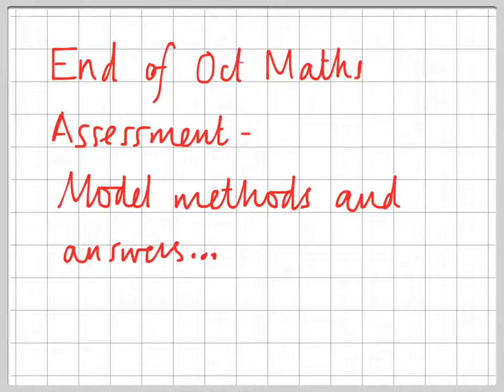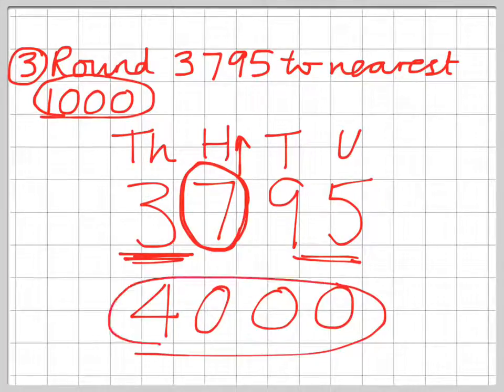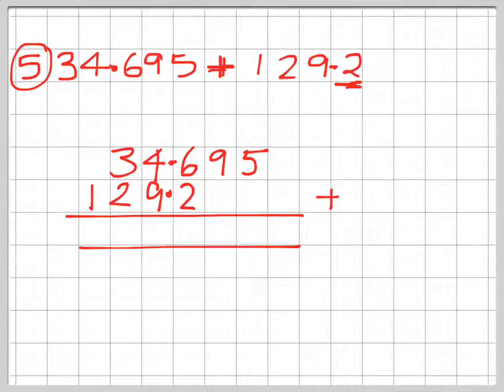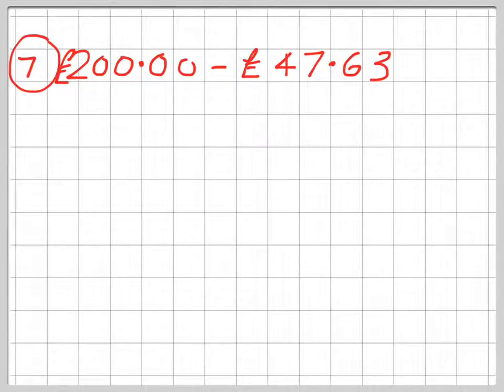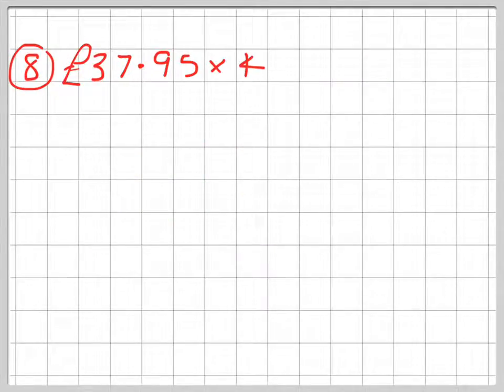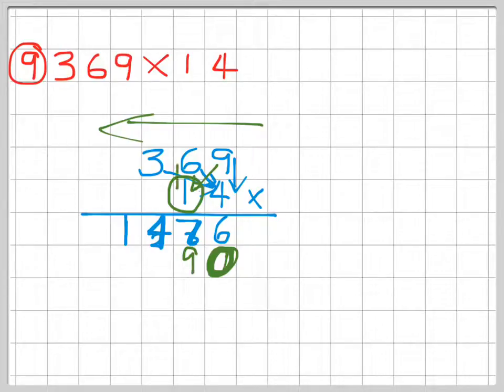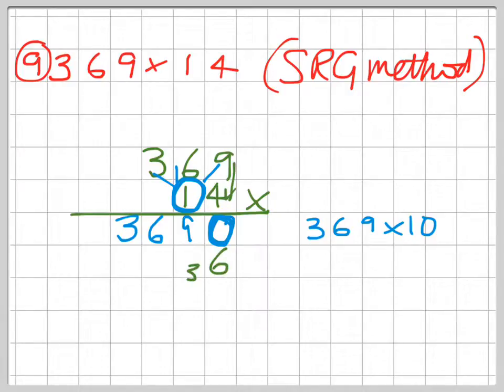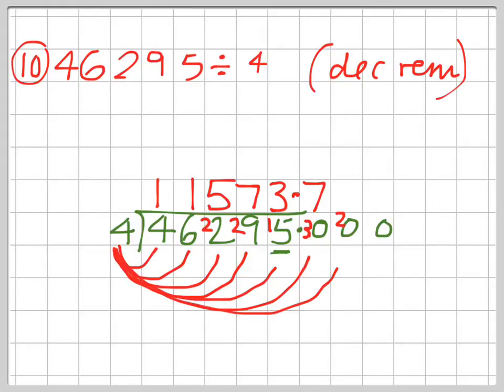OCTOBER MATHS ASSESSMENT... model answers and methods explained